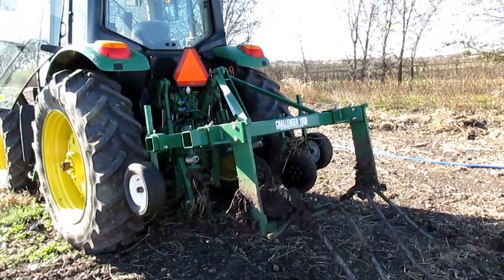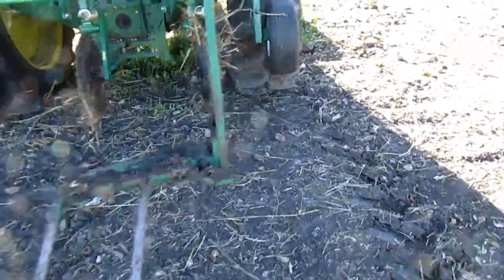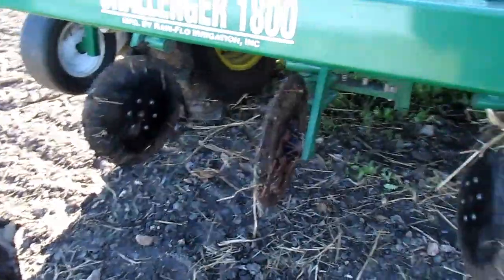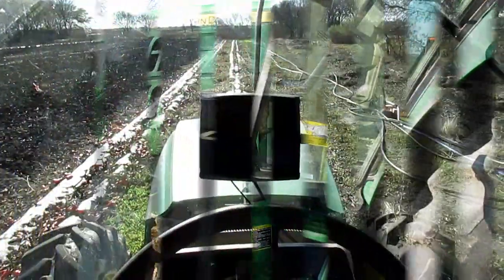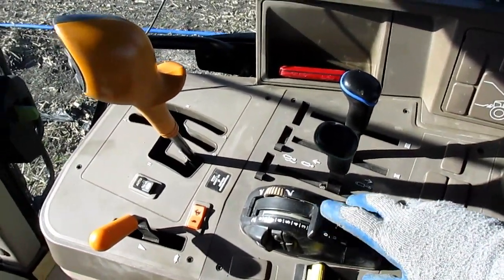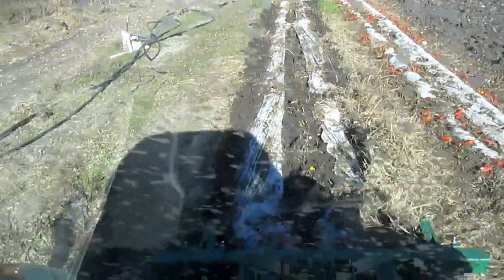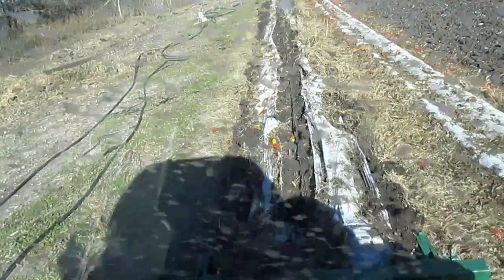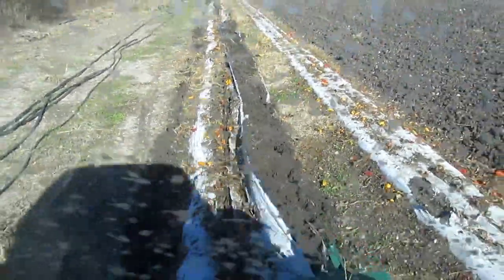Cleaning up plastic mulch for vegetables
Cleaning our vegetable fields.